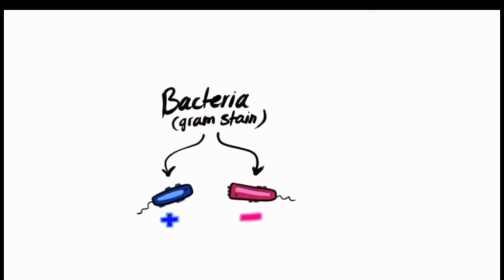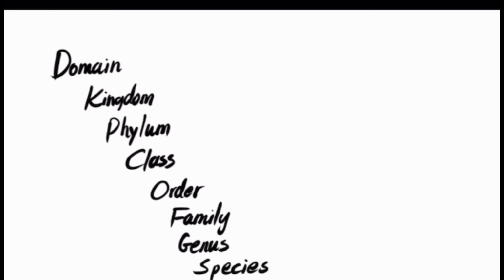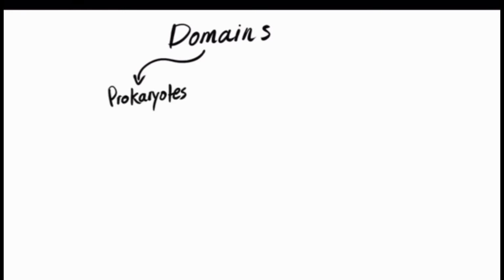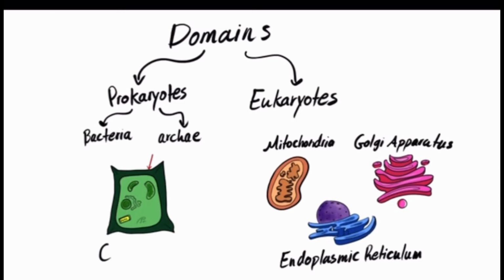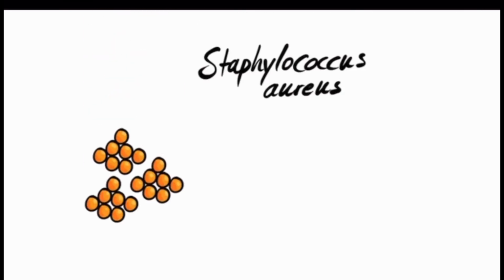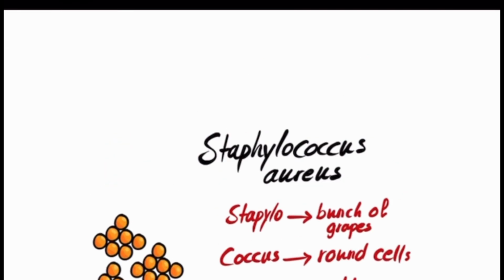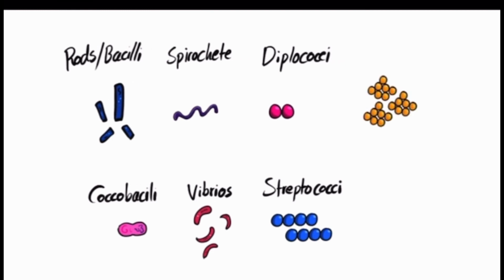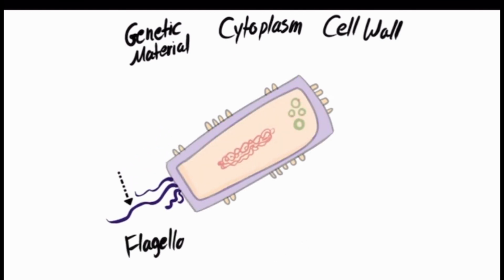Be an LMT. An Introduction to Microbiology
What is microbiology and the various types of microorganisms